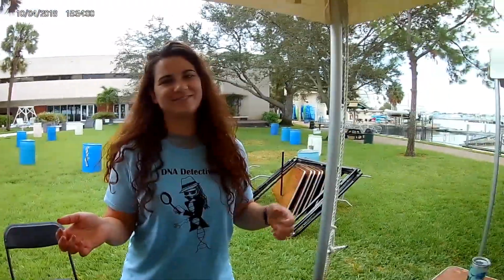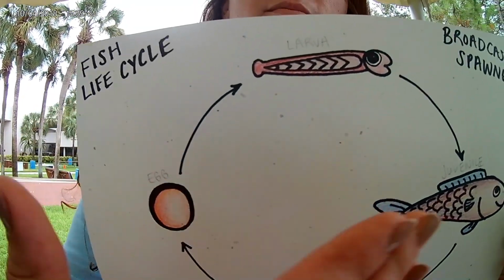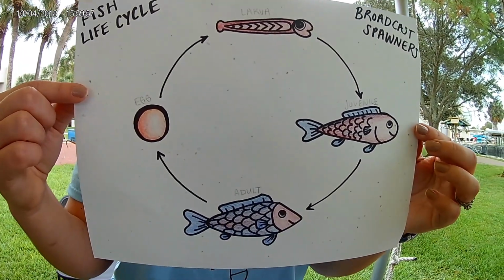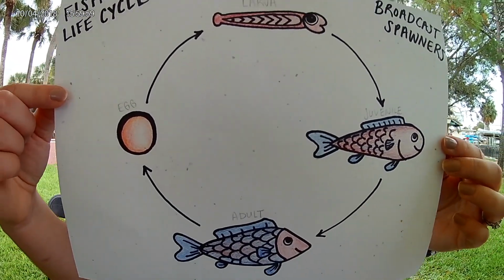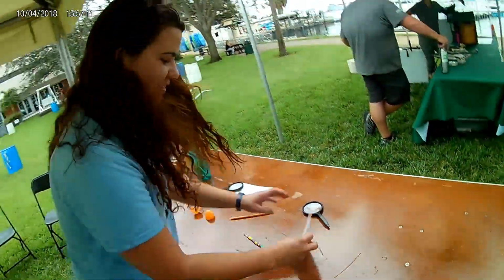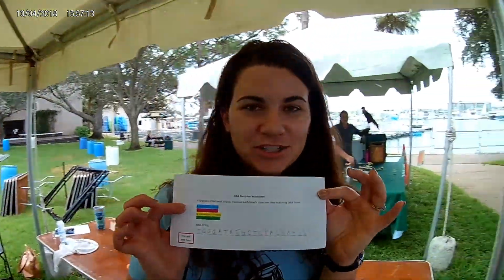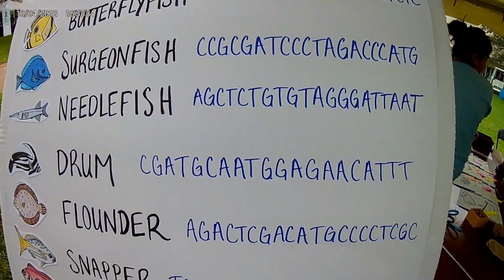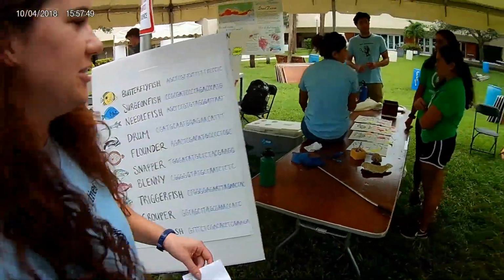DNA Detectives Activity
DNA Detectives activity video - best for grades 2-5
Understanding an application of DNA barcoding of fish eggs